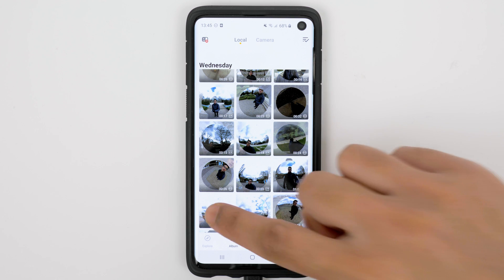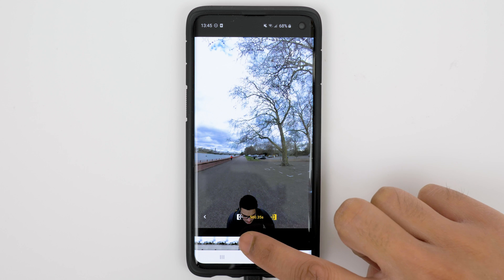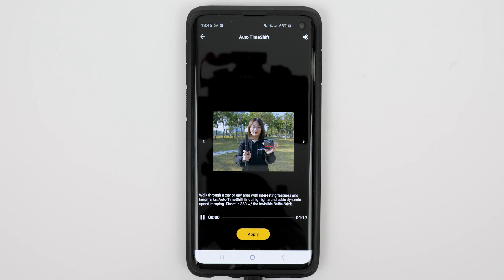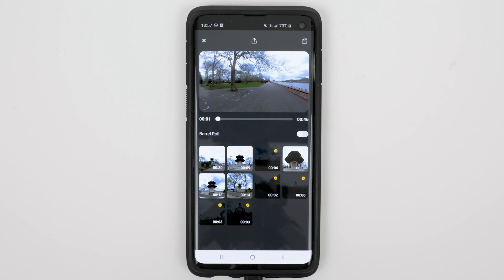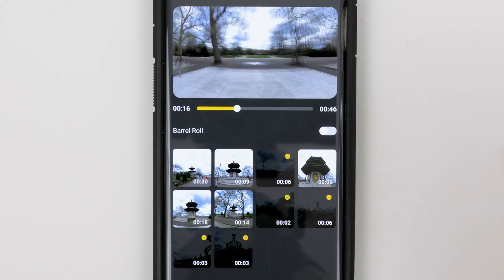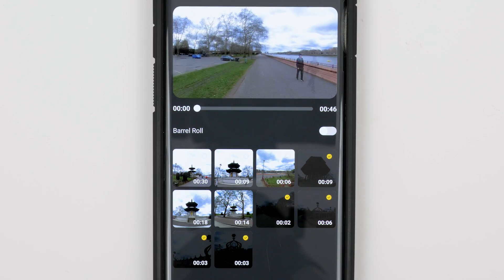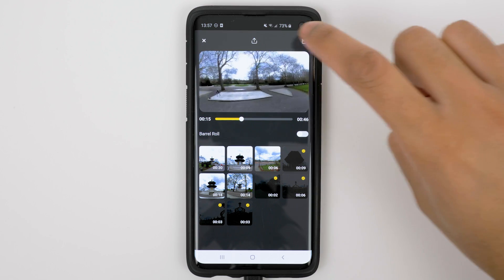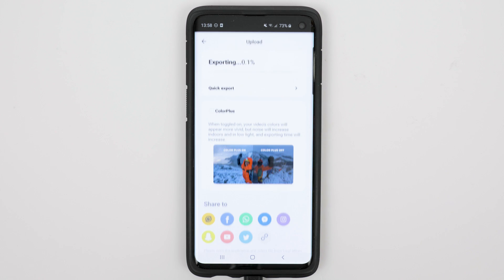How To Make An Auto Timeshift Video In Insta360 ONE R App Tutorial